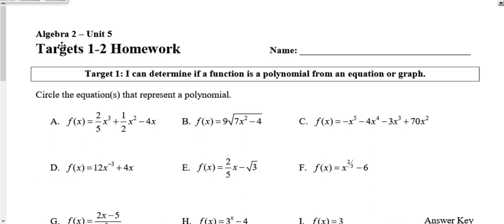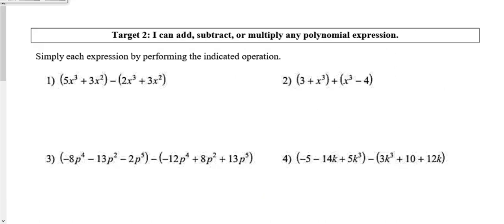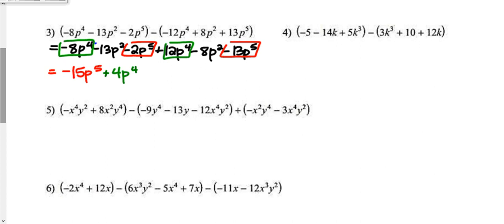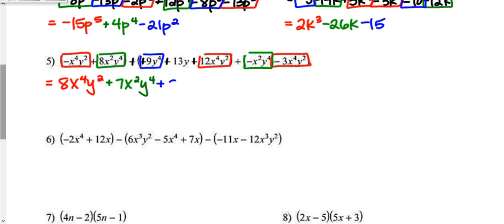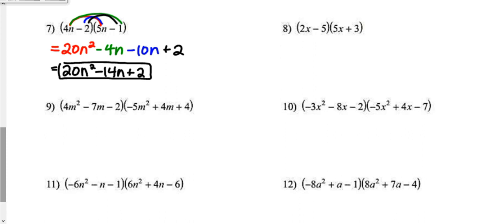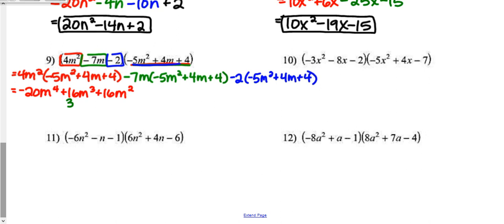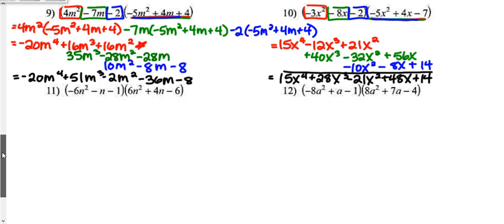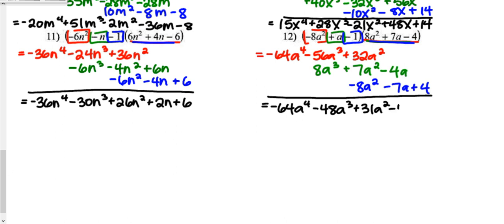Unit 5 Homework: Targets 1-2